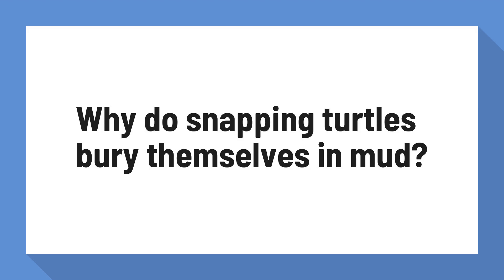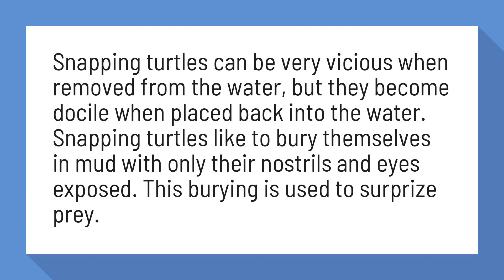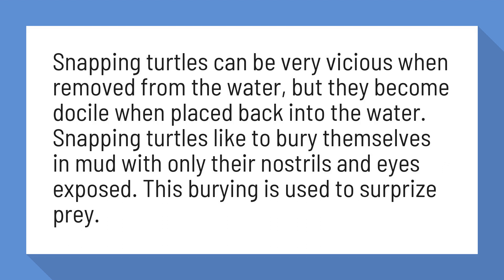Why do snapping turtles bury themselves in mud?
Common Snapping Turtle - BioKIDS - University of Michigan

Snapping turtles can be very vicious when removed from the water, but they become docile when placed back into the water. Snapping turtles like to bury themselves in mud with only their nostrils and eyes exposed. This burying is used to surprize prey.